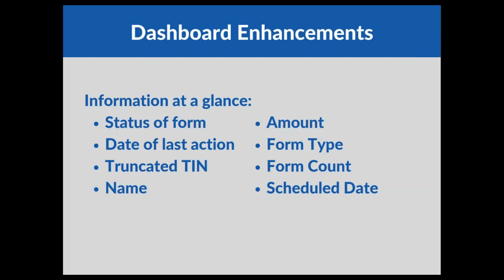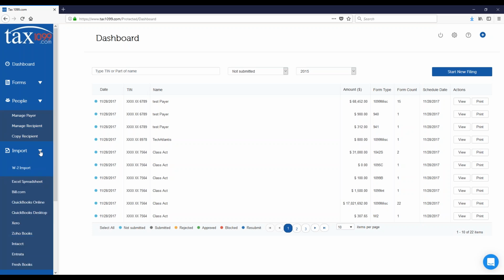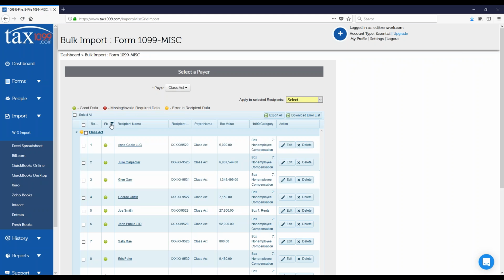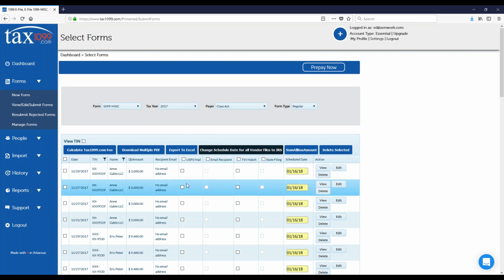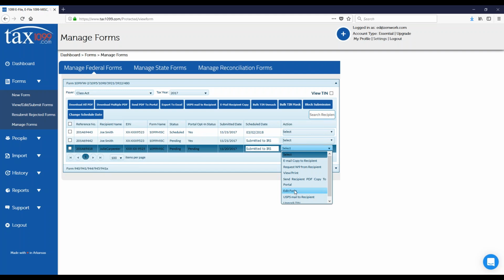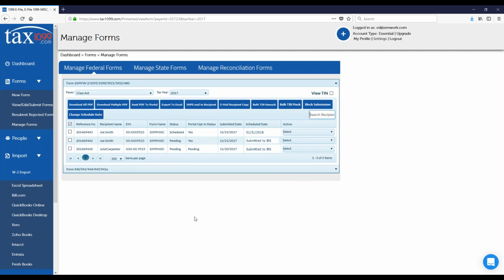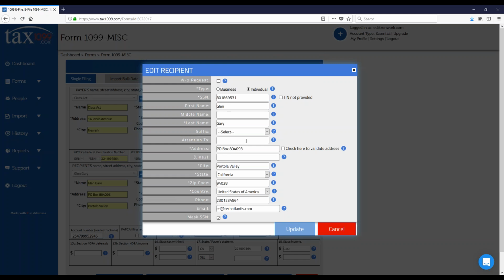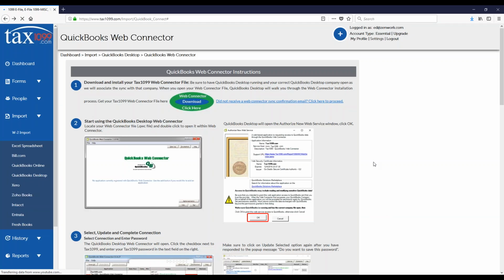Tax1099 for SMB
Webinar for Small/Medium Businesses. How to create and verify forms, how to eFile and deliver vendor copies, how to find forms after filing, and more. Recorded 11/29/2017.